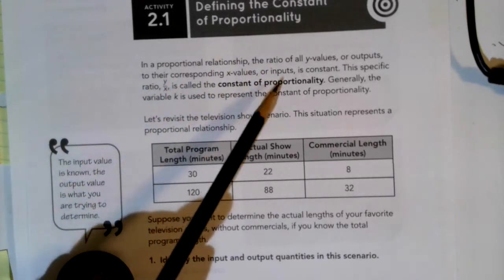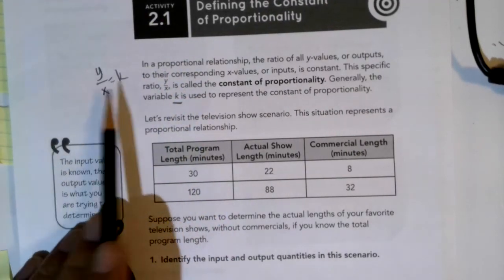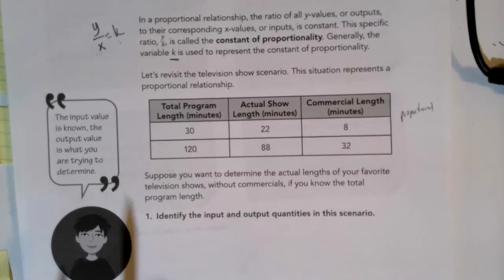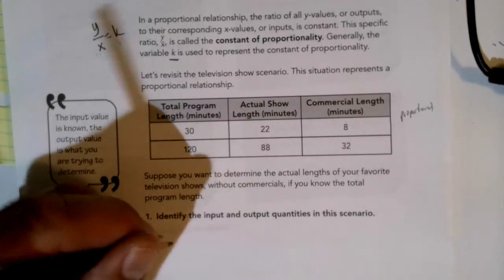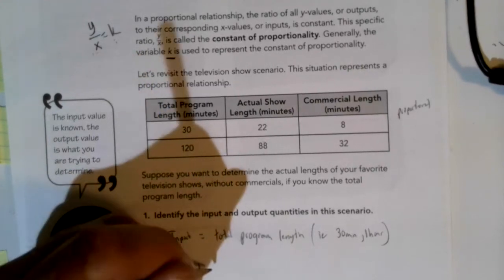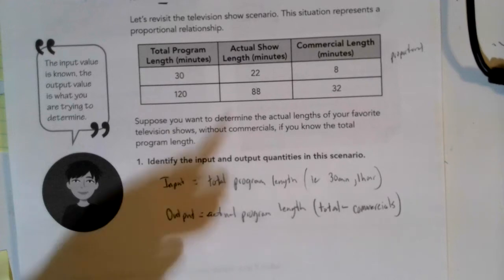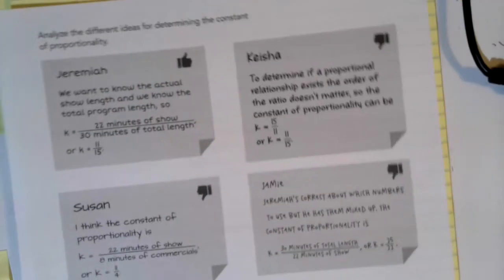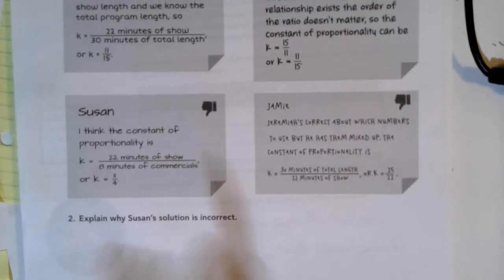Video 3 Wednesday May 13 Daily Assignment Activity 2.1 Instruction